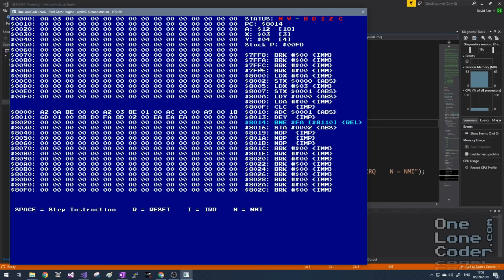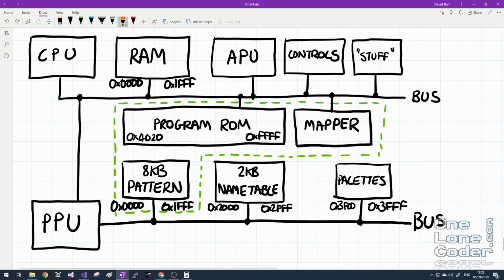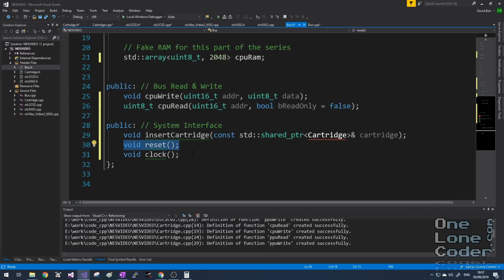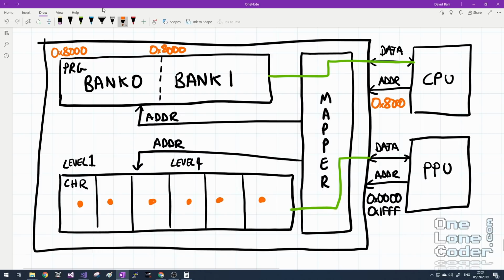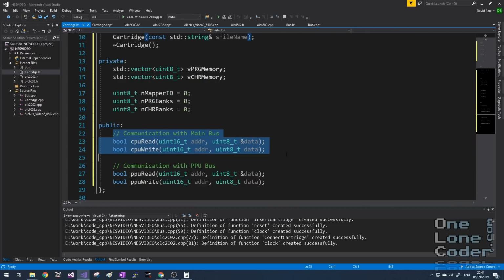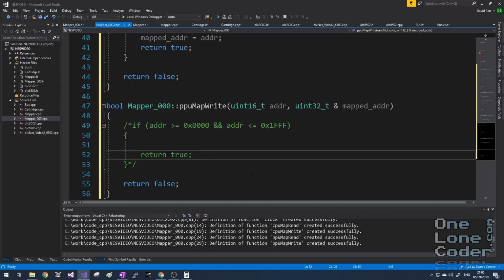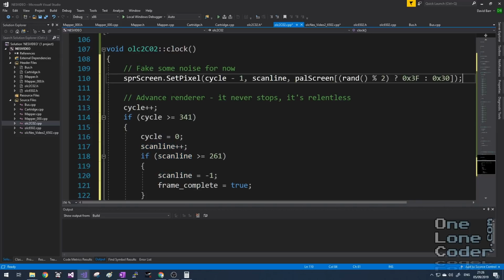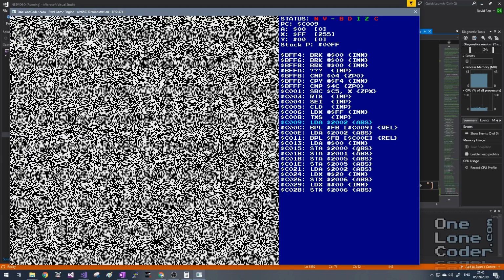NES Emulator Part #3: Buses, RAMs, ROMs & Mappers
In this video I explain how I've "glued" together the different components of my NES emulation, looking at how the cartridge is loaded, and how the CPU and other devices interact with each other in a flexible way, through the use of Mappers.